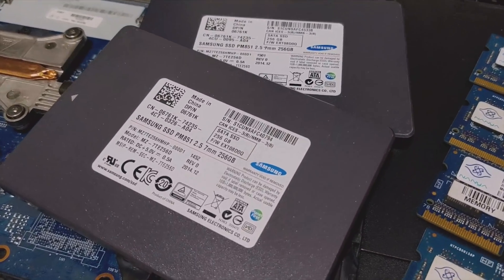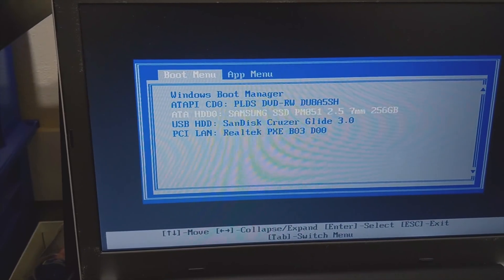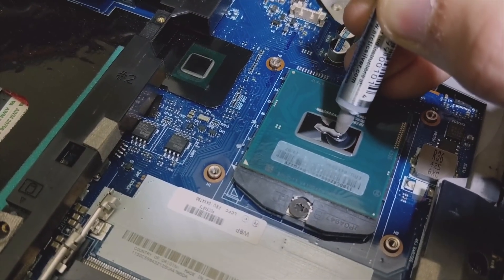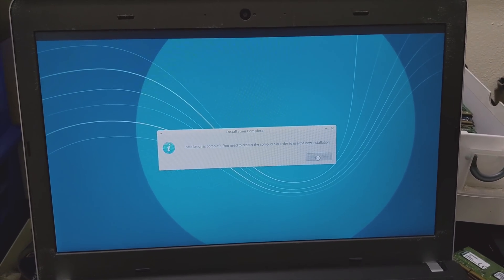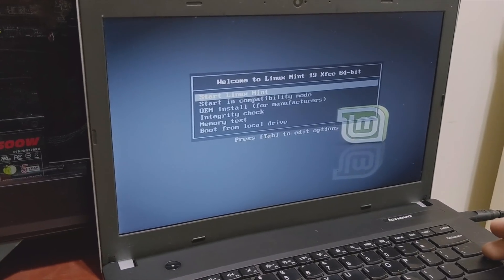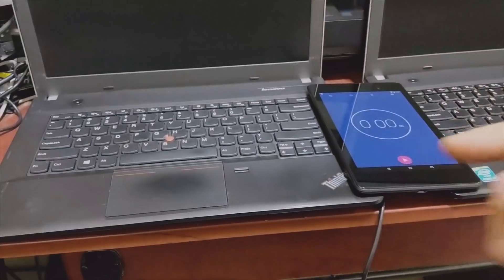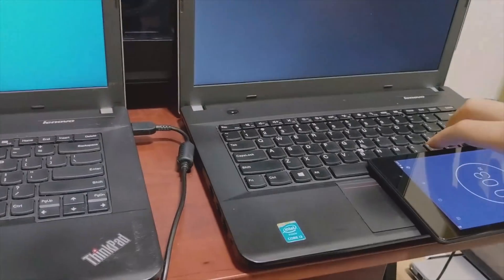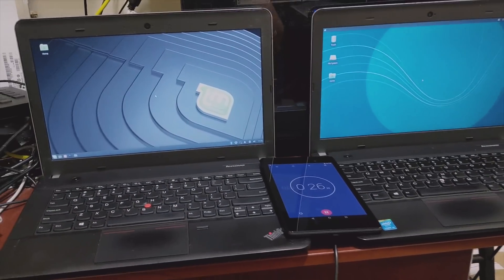Xubuntu VS Linux Mint XFCE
I needed an XFCE distro for an upcoming project and wanted to find out first hand which of the two highest rated distros Xubuntu and Linux Mint XFCE was the fastest.
I normally use Pop_OS! with GNOME so testing Xubuntu and Linux Mint XFCE was a completely unbias test as neither are my go to distro for personal use.